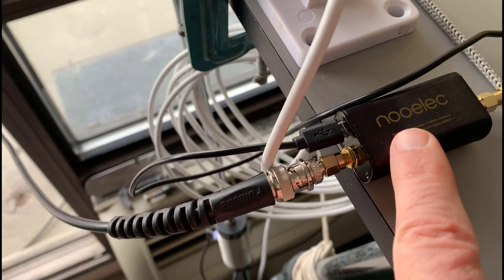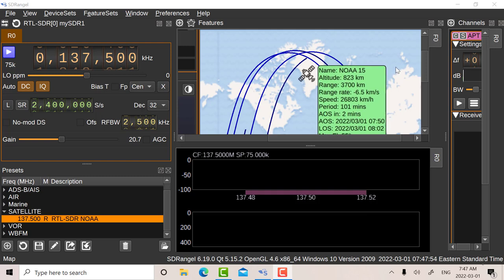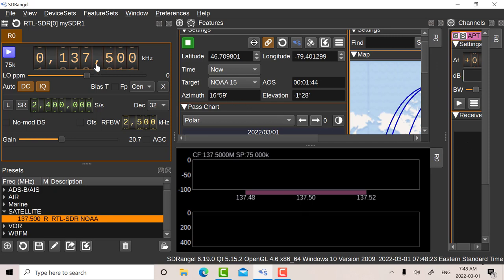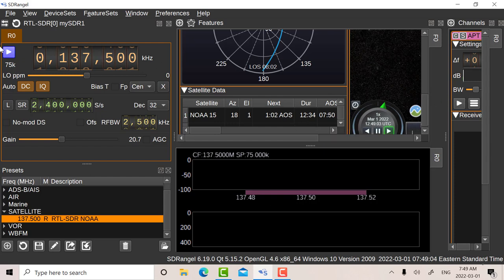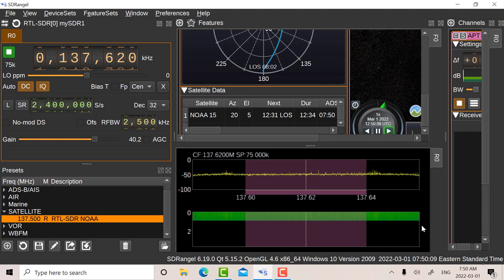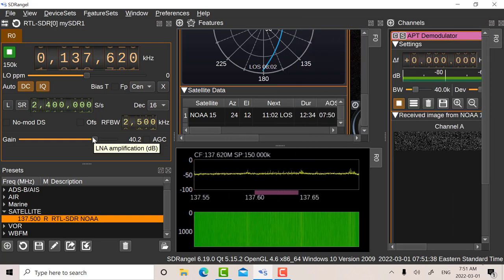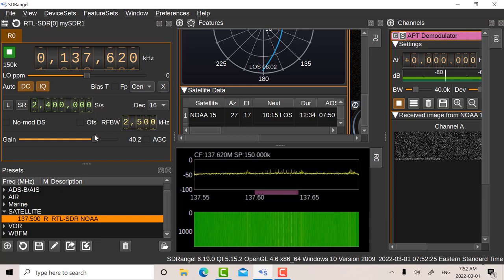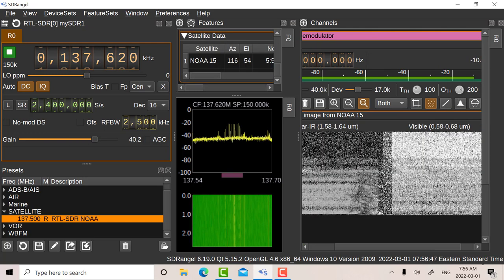RTL-SDR for NOAA15/18/19 Satellite Weather on SDRangel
NOAA15/18/19 are LEO Low Earth Orbiting satellites that can be used to receive weather information in an approx. 8-15 minute period twice daily depending on your location. This is my first attempt to decode these transmissions using a Vee Dipole antenna and SDRangel. All the planning details on the BlogPost.